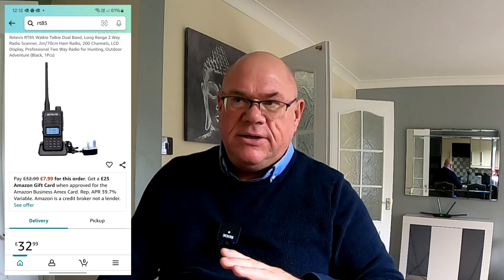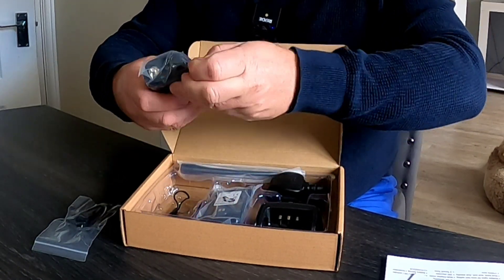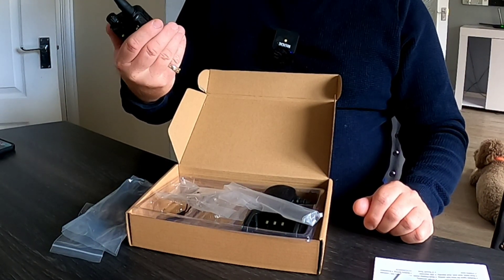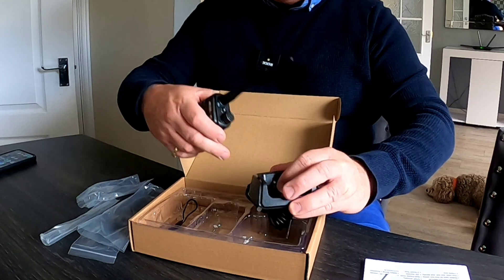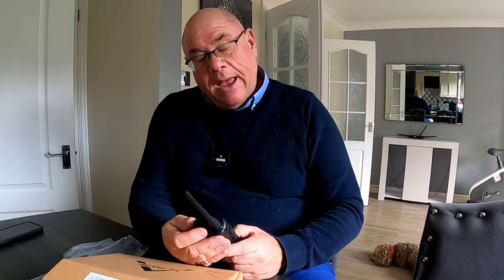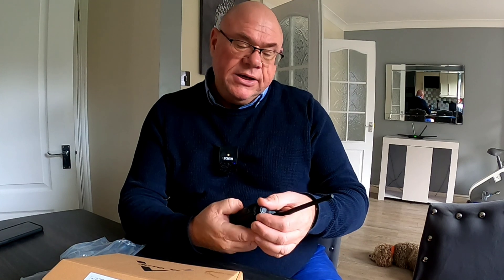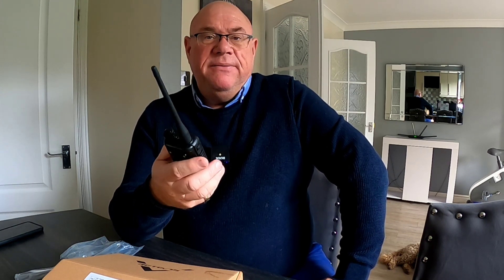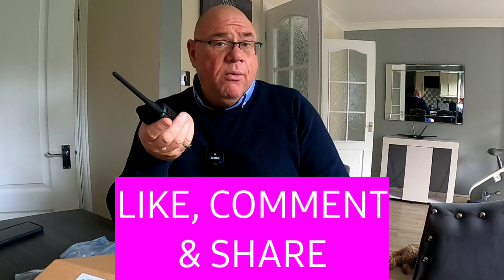Retevis RT85 Unboxing and first impressions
In this video about Amateur (Ham) Radio I look at another RETEVIS 2/70 HT Handy. This is the RT85